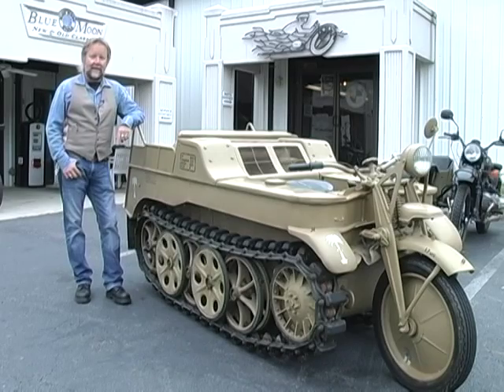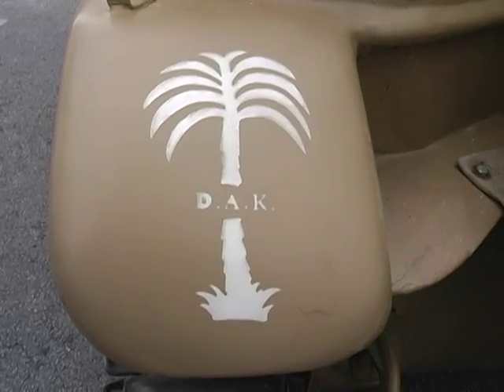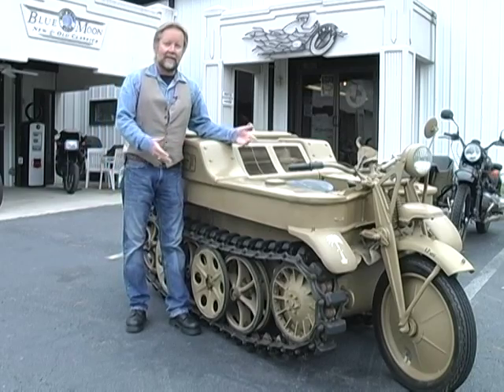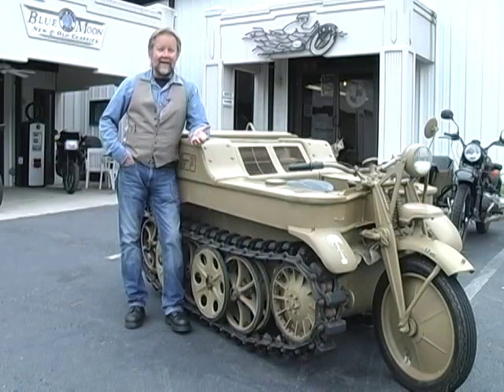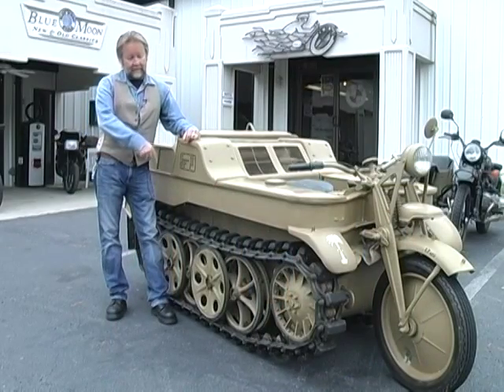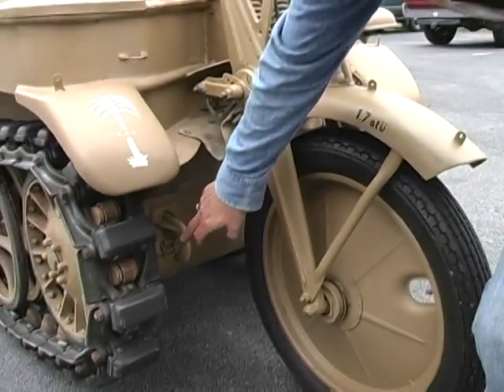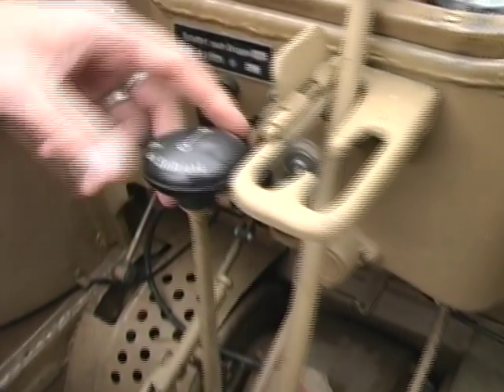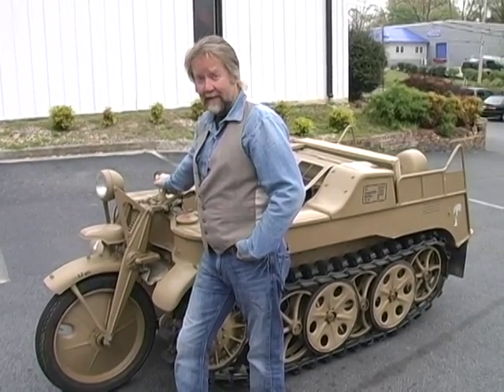WWII German Army Kettenkrad Meticulously Restored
John Landstrom from Blue Moon Cycle talks about a magnificently restored SdKfz 2 Kleines Kettenkraftrad HK 101. The "Kettenkrad" as it was called was used during world war 2 and this model is an example of the desert color scheme.

752 W Peachtree St, Norcross, GA 30071